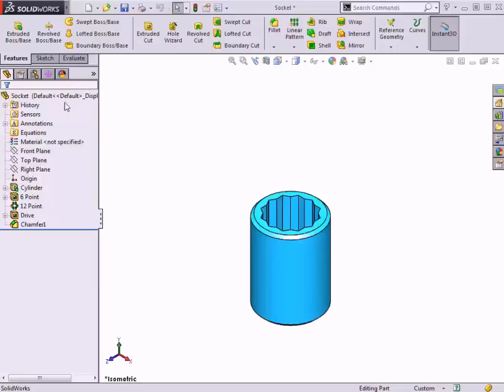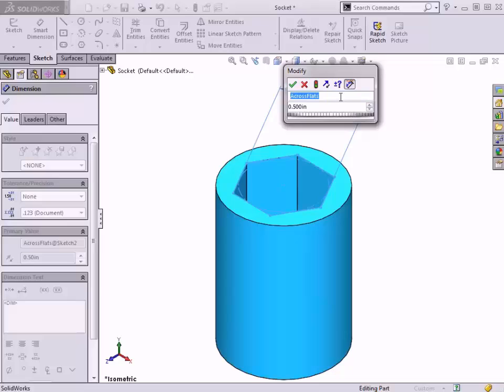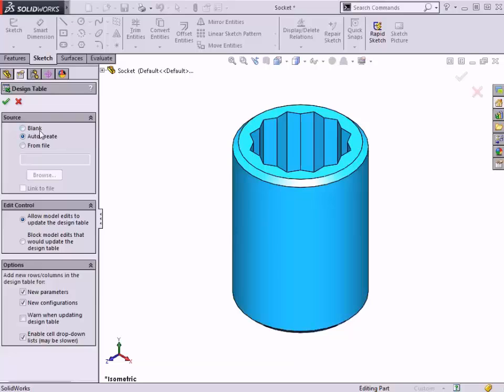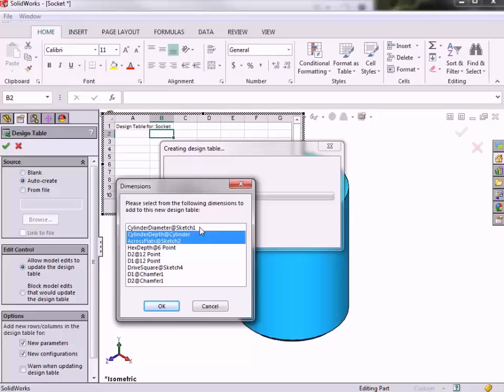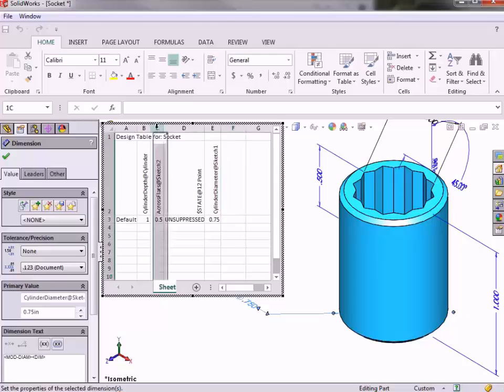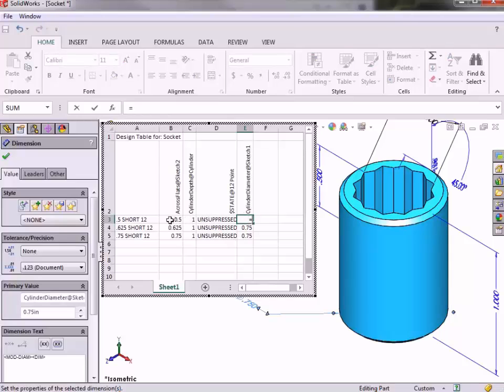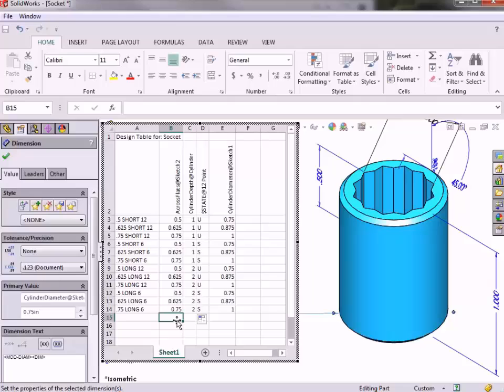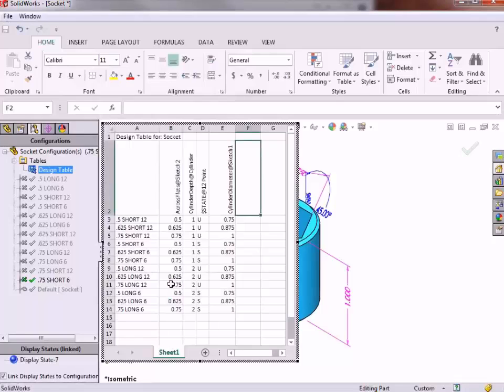Multiple Part Configrations with design table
Copyright Reserved for SolidWorks Site Training Tutorial